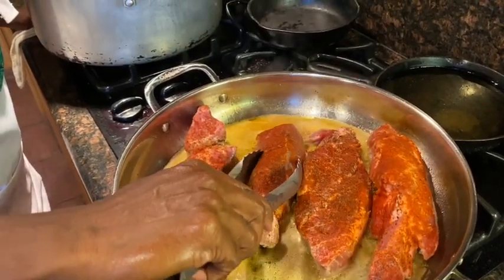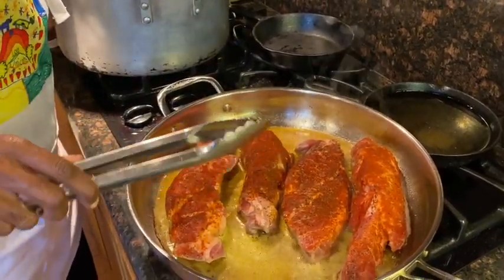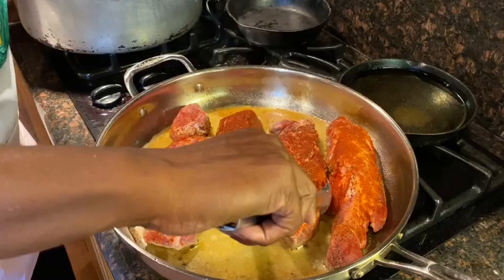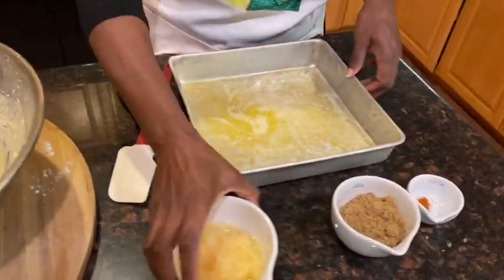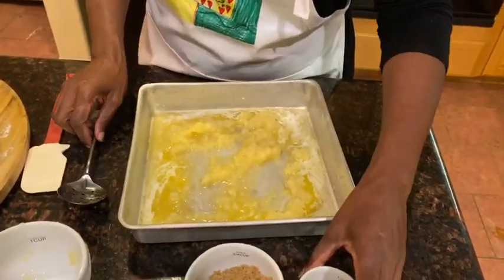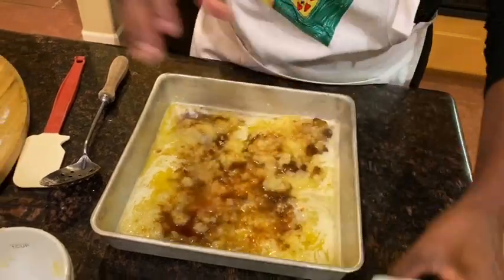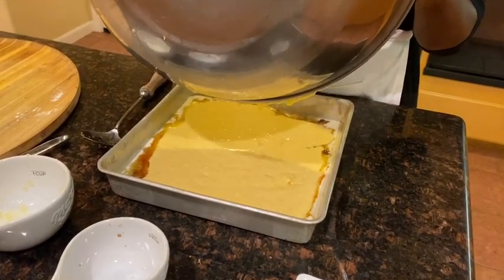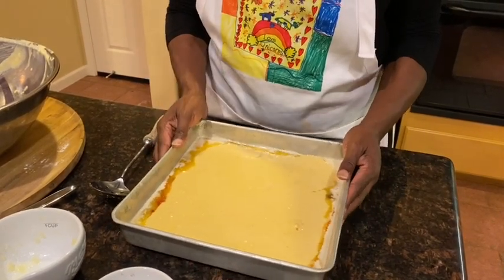Sunday's With Rene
Braised Country Pork, Vegan Cuban Black Beans, Vegan Sauteed Butternut Squash, Vegan Coconut Kale, Blackberry Lemonade
In my home I always make sure my family has vegan options!
More recipes to follow

Vegan Sauteed  Butternut Squash
1 large butternut squash peeled and cubed
1 teaspoon crushed garlic
1/2 cup chopped onion
1/4 cup coconut oil for coating squash
1 teaspoon granulated onion
1 teaspoon granulated garlic
1 1/2 teaspoon sea salt
1 teaspoon pepper
1 teaspoon of  cayenne pepper (Optional)

Kitchen Needs
Medium size skillet

Preparation
1.  In medium size bowl combine, squash, garlic, oil, and dry seasoning. Blend  until squash is well coated.
2.   Preheat 2 tablespoons of oil in skillet over medium high heat , add squash mixture allow to cook for 3 minutes with top off, allow squash to get lightly browned, flip squash over in skillet, cover with lid, cook for 5 minutes lower heat to medium heat,  remove lid flip squash again and allow to cook on medium high heat till golden brown.

Chef Rene Johnson